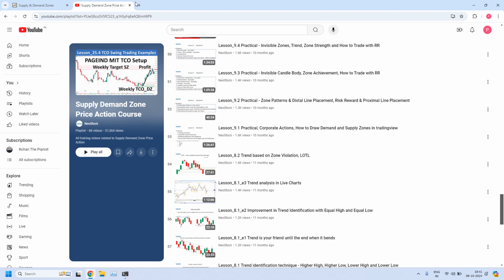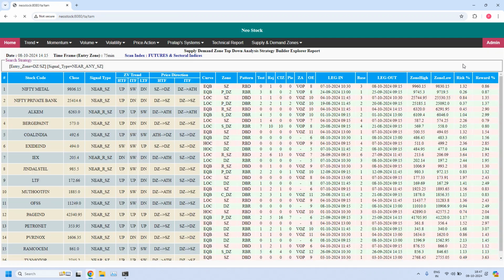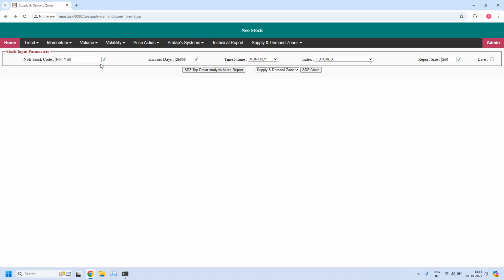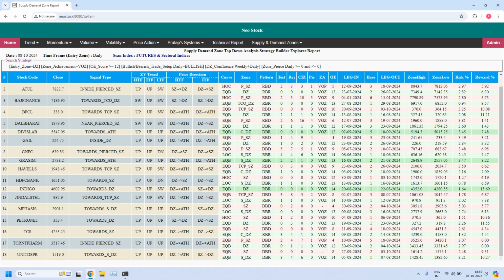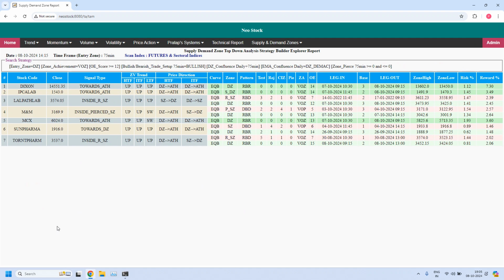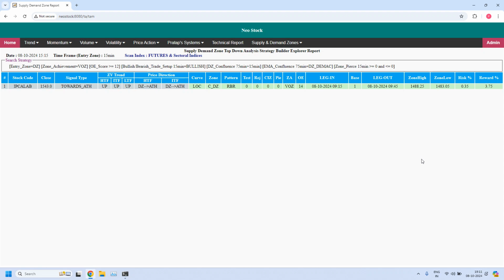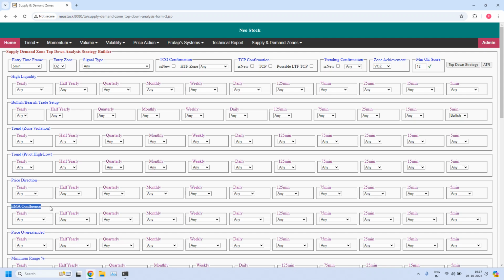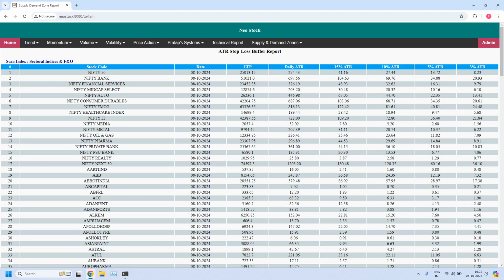NeoStock Supply Demand Zone Reports (08-Oct-2024)